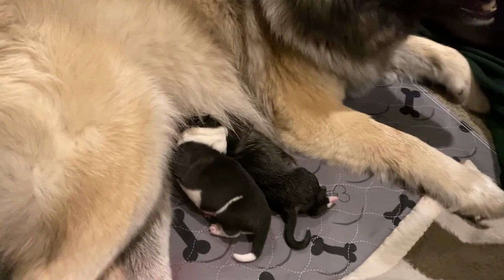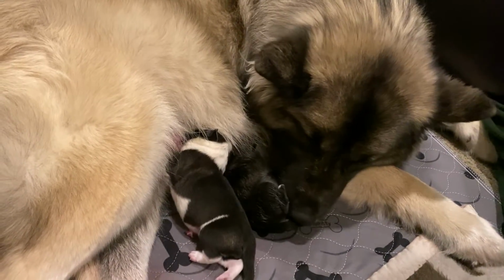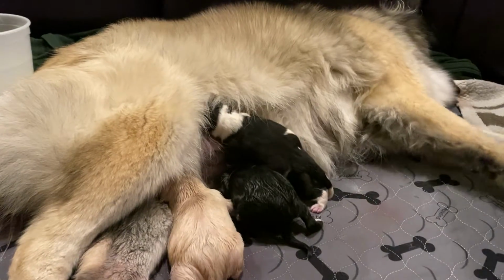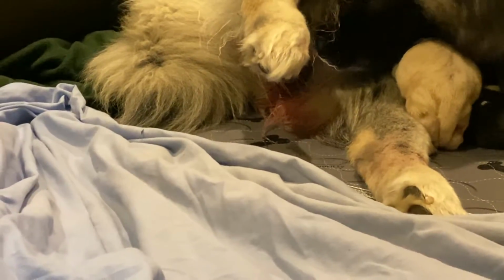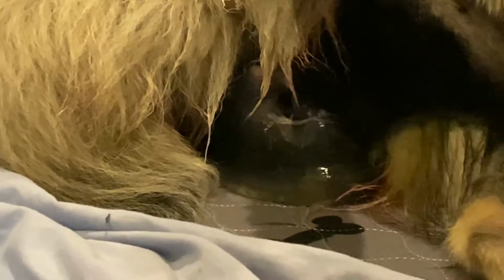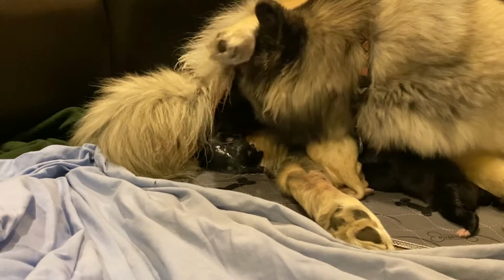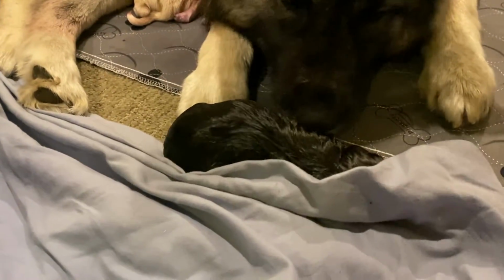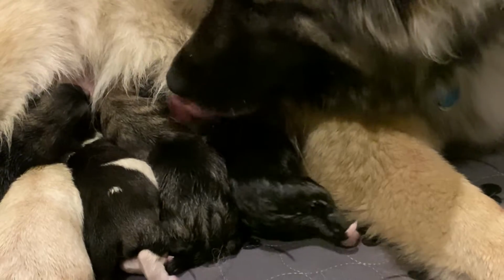Indie delivers her puppies!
Indie finally had her pupplies Feb 7, 2022.  She was deliverying puppies from 1 AM through about 5 AM, and there were 2 girls and 2 boys.   I'm a novice at this, so I apologize for my commentary and likely incorrect terminology.  It was an awesome experience.  I'll have another video in a week.